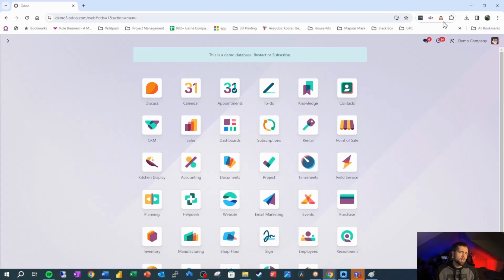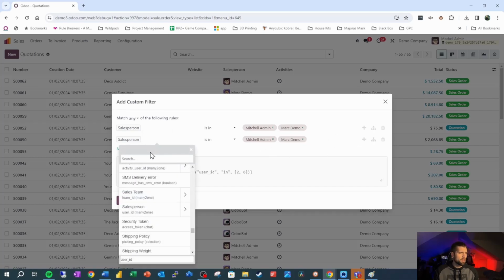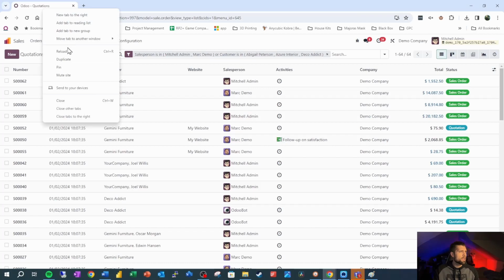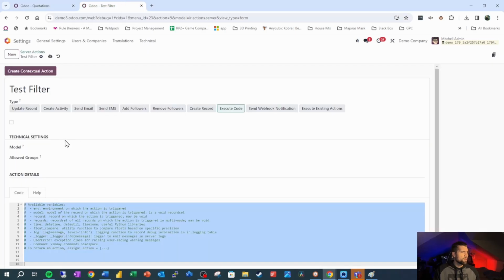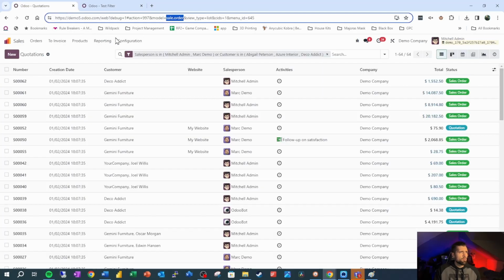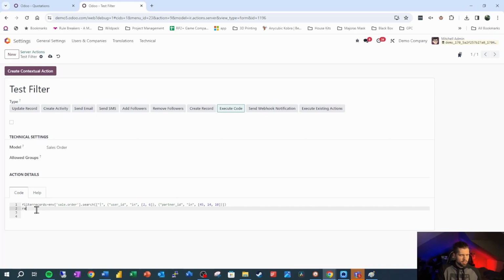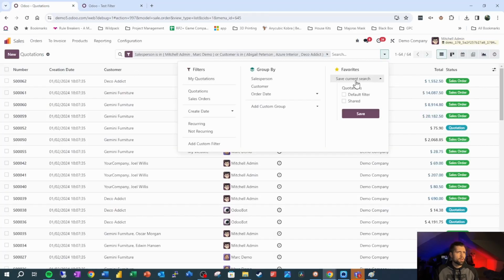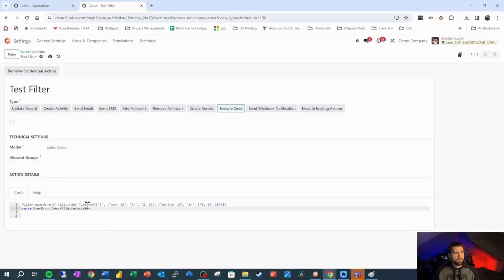Mastering Python Filters: Unleash the Power!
There are many situations where a person would need to collect a recordset in ODOO.  You may have a server action that sums related sales.  You may be running a scheduled action each night on a filtered set of records.  Whatever it is, sometimes creating the filter that pairs with your search in python can be difficult.  The simple trick I share in this video makes it easy.  Now you can focus on the rest of your code and not worry about whether or not you're getting the correct records.